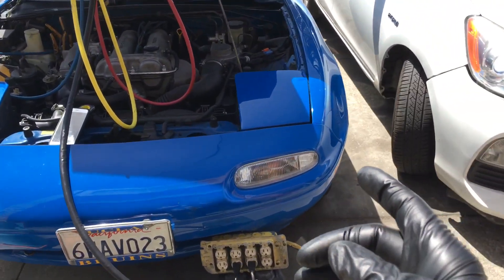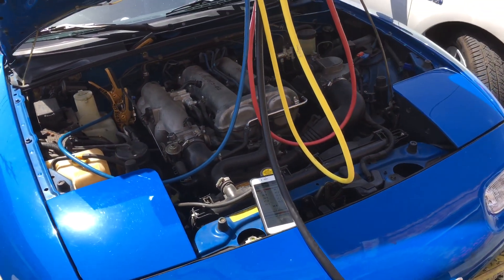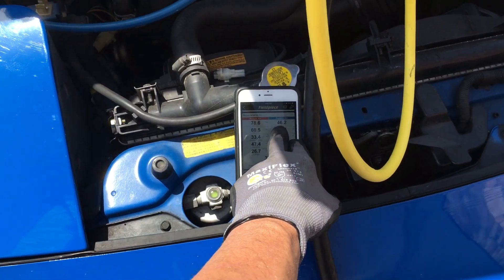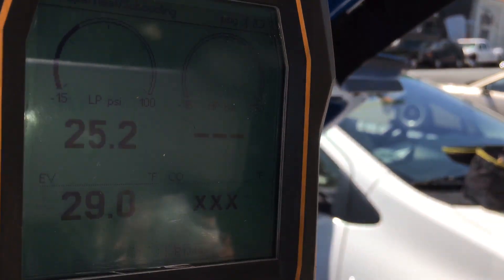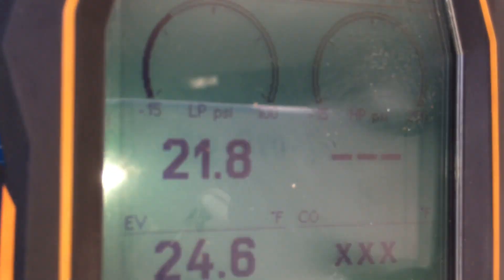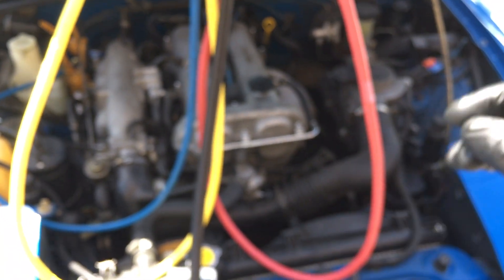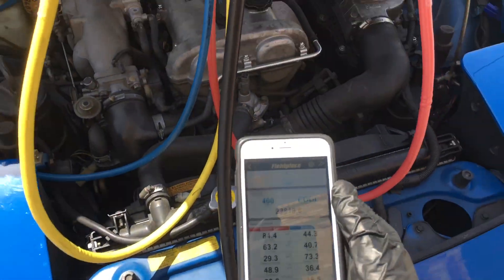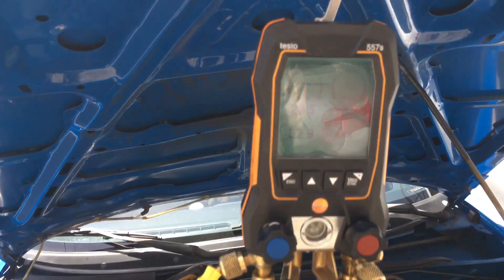Fix piston AC compressor compared to variable displacement compressor. Fix piston becoming extinct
I’m realizing the vehicles I see anymore are mostly variable displacement compressors old fashion fix piston displacement compressors are becoming like the dinosaurs extinct I thing of the past.